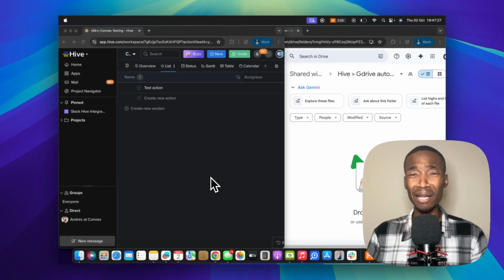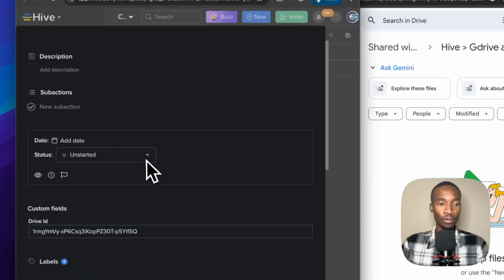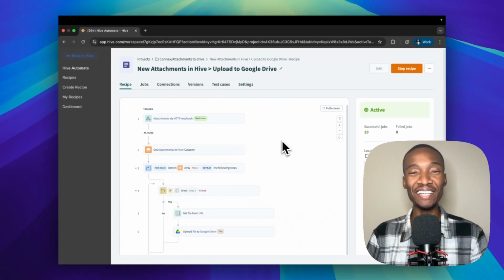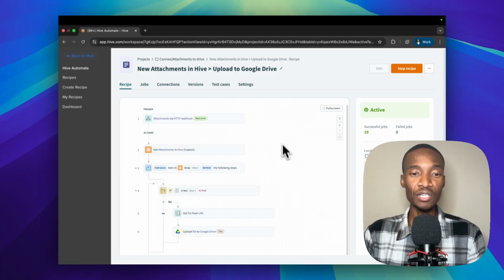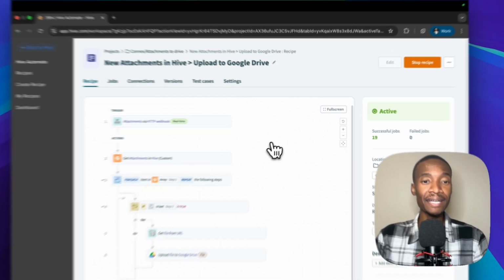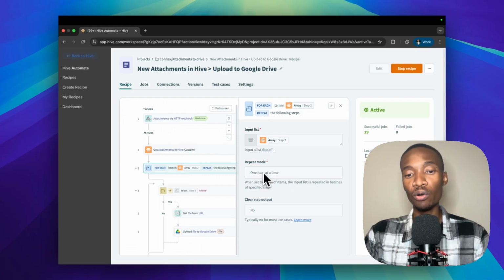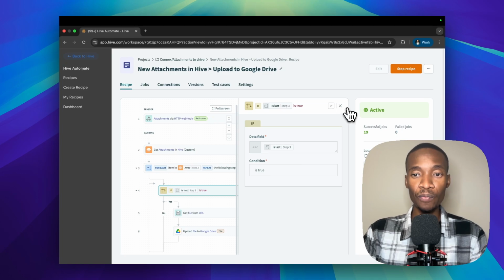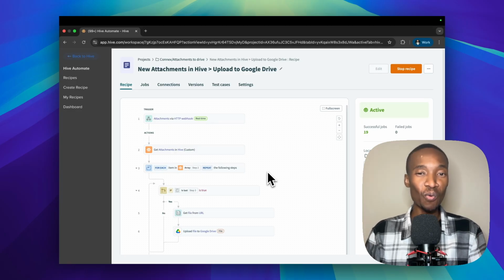Seamless Attachment Syncing: Automating Hive and Google Drive Integration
⚡️ Automate File Syncing: Hive to Google Drive Integration Using Hive Automate

🔍 Learn how to automatically sync all your Hive project attachments to Google Drive in real-time, eliminating manual file transfers forever. This tutorial shows you how to build a powerful automation using Hive Automate that instantly backs up your files and keeps everything organized across platforms.

⏱️ Timestamps:
00:00 Introduction
00:24 Live Demo: Automatic File Sync in Action
01:20 About Connex Digital
01:59 Getting Started with Hive Automate
02:28 Step 1: Setting Up the HTTP Webhook Trigger
03:01 Step 2: Getting Attachments from Hive
03:36 Step 3: Processing Attachment Arrays
04:14 Step 4: Adding Conditions for Latest Files
05:01 Step 5: Retrieving Files from URLs
05:29 Step 6: Uploading to Google Drive
05:53 Conclusion and Next Steps

📚 This comprehensive tutorial walks you through building an automated workflow that eliminates the tedious task of manually transferring files between Hive and Google Drive. You'll learn how to leverage Hive Automate's native integration capabilities to create a real-time sync system using HTTP webhooks, API calls, and conditional logic. The workflow demonstrates how to trigger automations when attachments are uploaded to Hive actions, retrieve those files programmatically, filter for the latest uploads, and automatically save them to designated Google Drive folders. Perfect for teams looking to streamline their file management and ensure automatic backups of project assets.

🔗 Useful Resources:
* Google Drive API Guide: [Insert link]
* Webhook Setup Tutorial: [Insert link]

💡 Pro Tip: Use conditional logic in your workflow to process only the latest attachments, preventing duplicate uploads and keeping your Google Drive organized with the most current versions of your files.